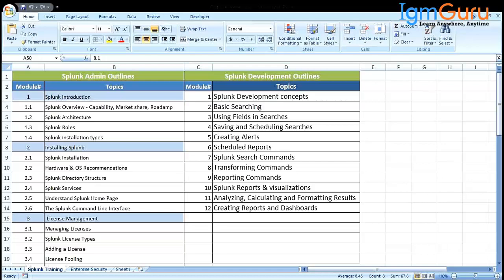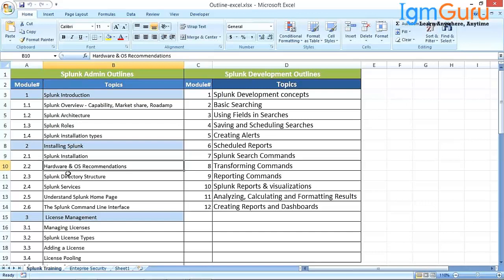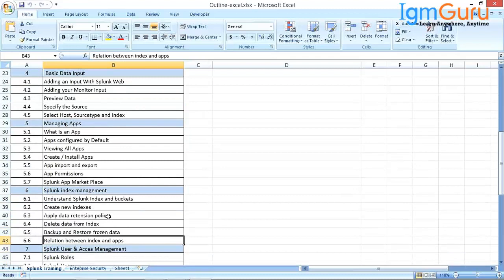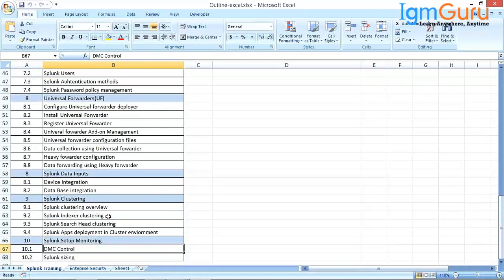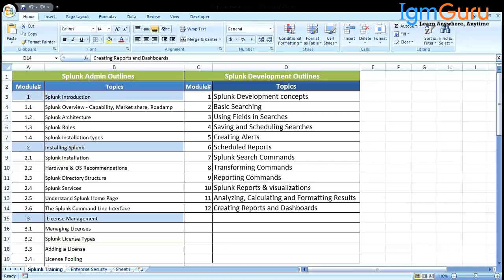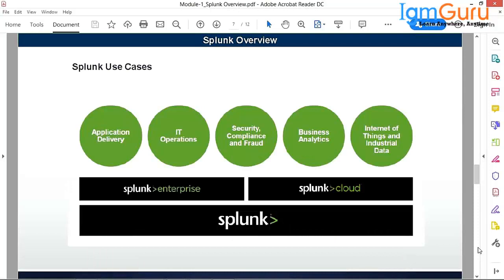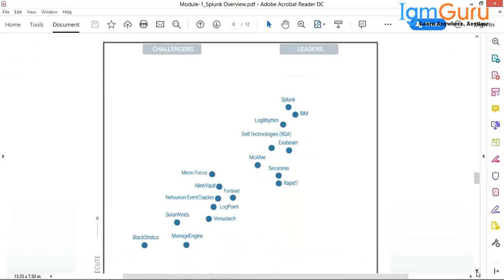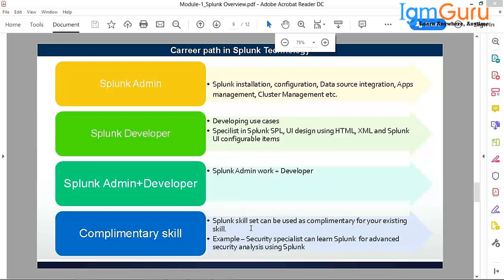Splunk Tutorial for Beginners | Splunk Training Certification Course Video [2023] by igmGuru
The Splunk Splunk Tutorial for Beginners of igmguru includes the complete aspects of Splunk developer as well as administration. This program of Splunk learning course also includes various aspects of Splunk installation and Configuration, Splunk Syslog, Syslog Server, log analysis, Splunk dashboard installation and configuration of Splunk.
If you enroll for this training, you will find yourself searching, sharing, saving results, creating tags, generating reports and charts, installing and configuring Splunk, monitoring, scaling and indexing large volumes of searches. This will help one get an idea of knowing what is Splunk! You will also be analyzing the large volumes of search by using the tool.
Splunk tool tutorial to look for!
• Introduction to the Splunk architecture
• Installation and configuration of Splunk tool
• Splunk search, log and cloud management
• Deployment of the Splunk visualization, reports, and charts
• Management of the users and indexes
• Data analysis, calculation, and format
• Database lookup, execution, and security
• Log analyzer for the weblog analysis
Potential Prospect for the Splunk online course:
This course is benefiting for:
• Software Developers and the System Administrators
• Search Analysts, Database Experts, and Administrators
There are no such prerequisites to learn Splunk but knowing Data Analytics concepts is beneficial.
Why Splunk certification course is in high demand?
Splunk is the most popular console used for parsing large volumes of machine-generated data and deriving valuable insights from it. This instructor-led and self-paced training in Splunk Developer and administration is your key to working in this domain.
One can think of commanding big salaries in the process of deploying Splunk in mission-critical applications in the real world in top MNCs.